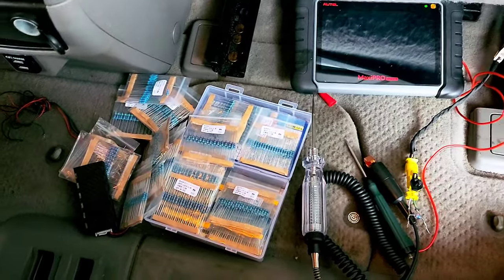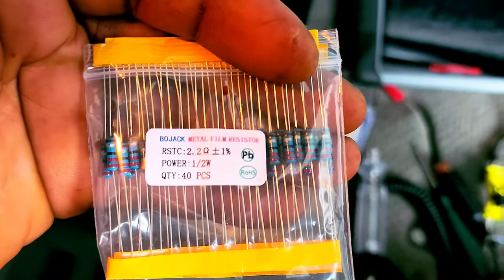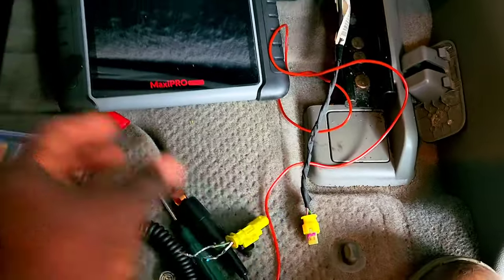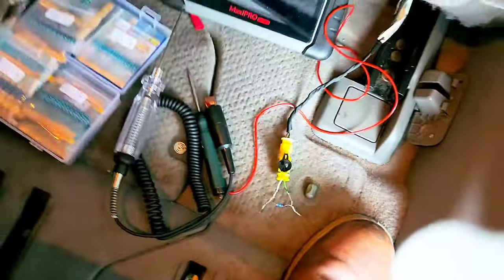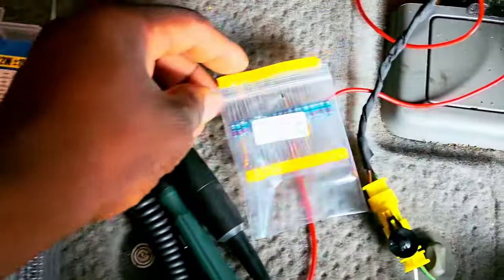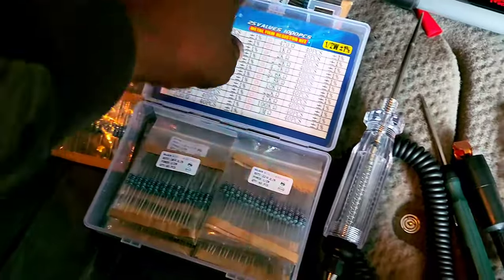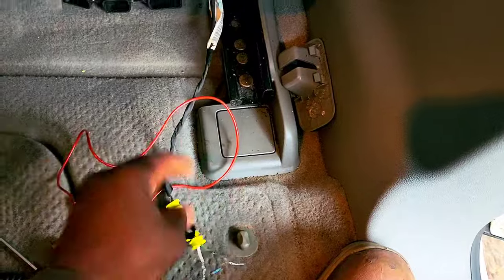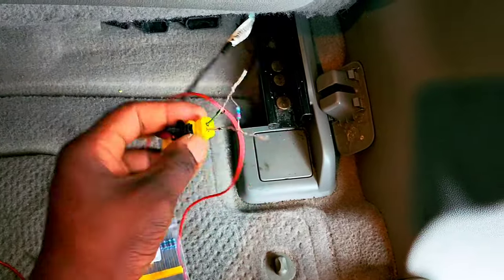HOW TO USE A RESISTOR TO GET OUT ANY AIR BAG LIGHT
The most effective way to bypass your air bag light is to use a 2.2 Ohm Resistor. this bypass fix any airbags from car seats airbags. to dash airbags. steering wheel. side wall. roof airbags.

THIS IS TEMPORARY BYPASS YOU MUST SOURCE THE CORRECT PART AND INSTALL WHERE IT IS NEEDED FOR YOUR SAFETY IN AN COLLISION